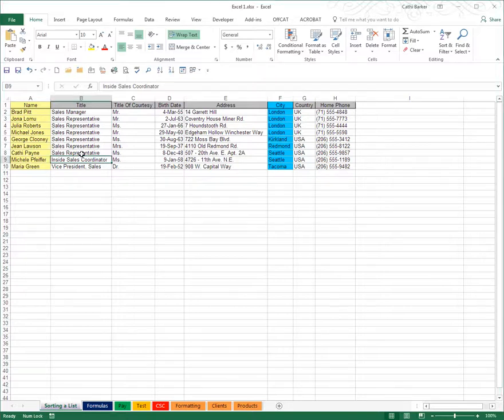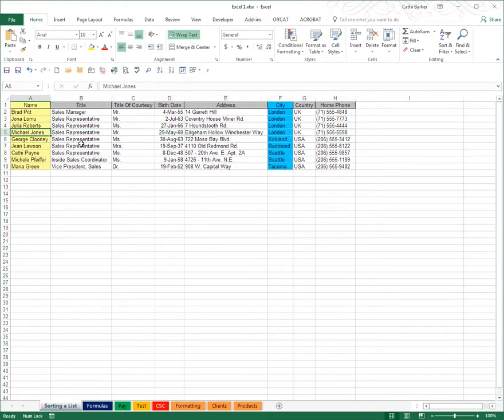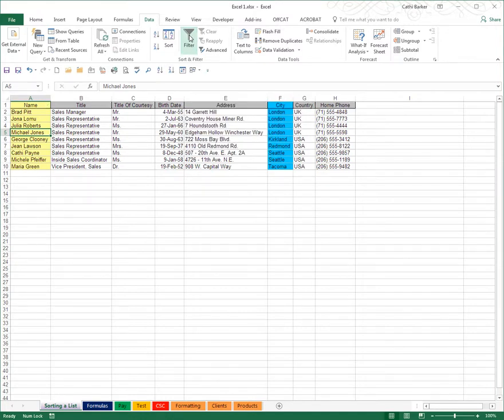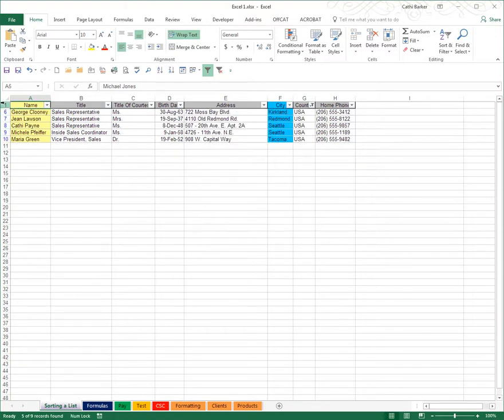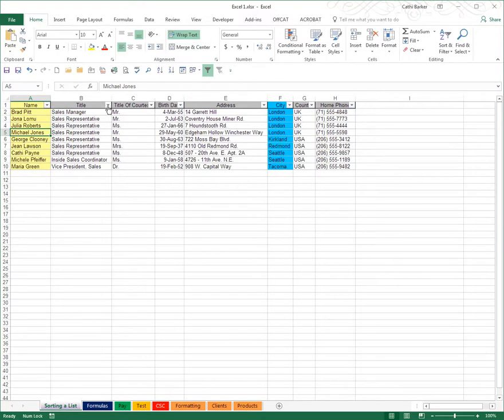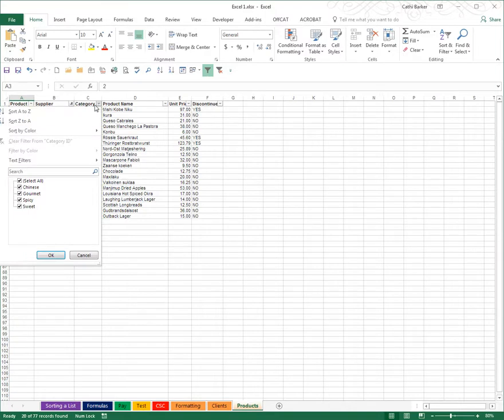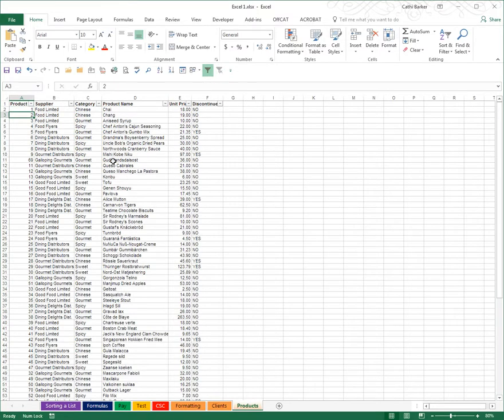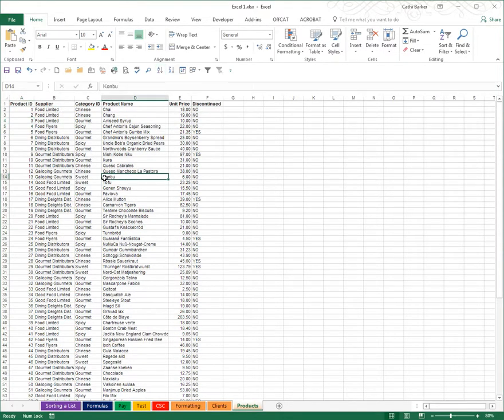Microsoft Excel - Level 1 - Video 12 Filtering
If you have a list in a sheet you can easily filter out the records you want to see and print and hide the records you do not want to view using the Filter command.  When the filter feature is turned on each column heading will acquire a drop-down triangle and you can click the drop-down and tick what you want to see and clear the tick on entries you do not want to see and click OK.  The row numbering will go blue indicating a filter is applied and the bottom left of your screen known as the status bar will tell you how many records have been filtered.  To clear the filter click the Clear button.